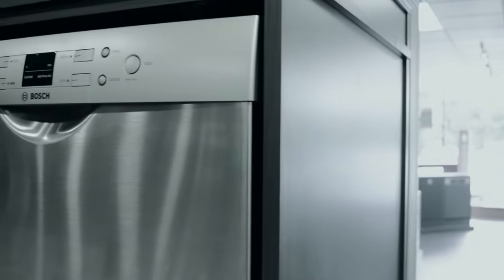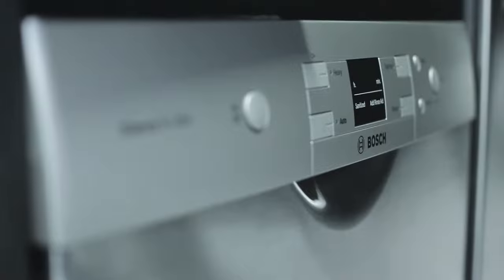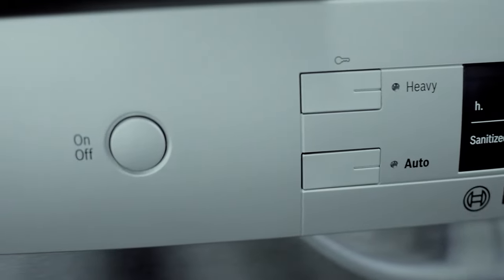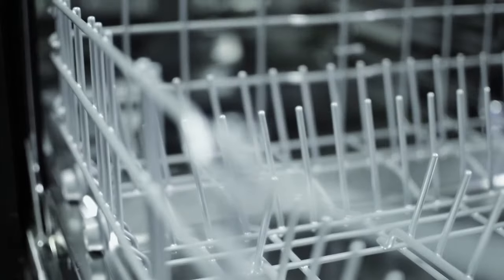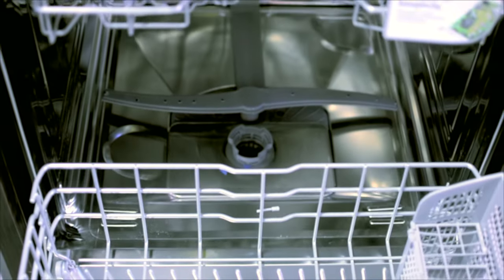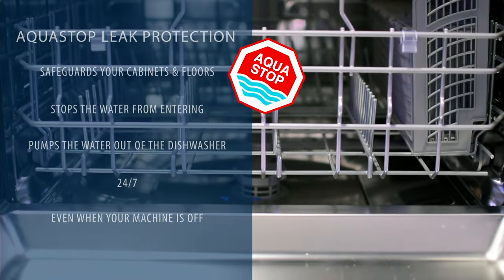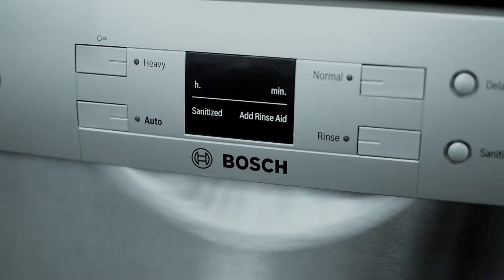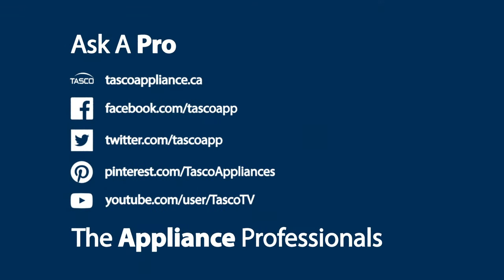Bosch 300 Series Dishwasher (SHE33T55UC) - Tasco Product Showcase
Bosch appliances are known for their innovative and flexible designs that fit seamlessly into your life. Bosch's 300 Series dishwasher is no exception.

Model Number: SHE33T55UC